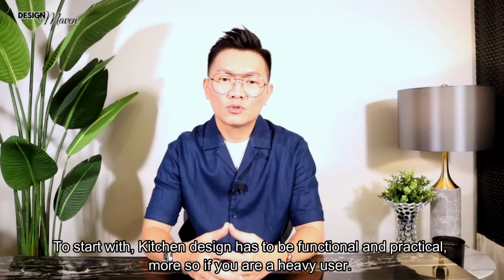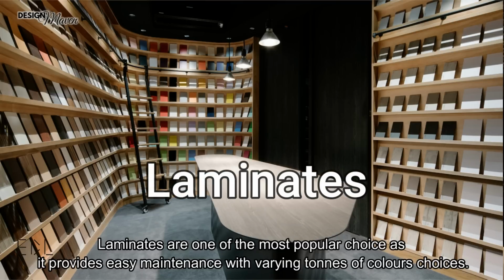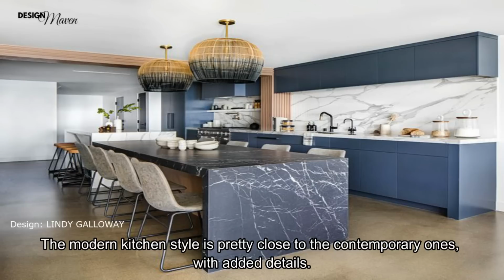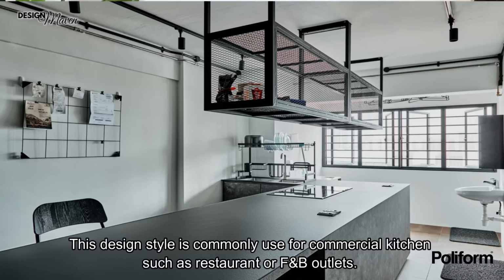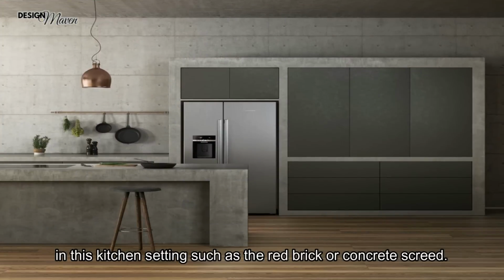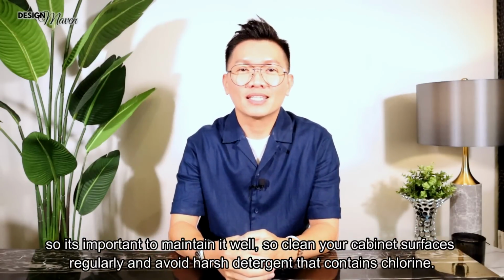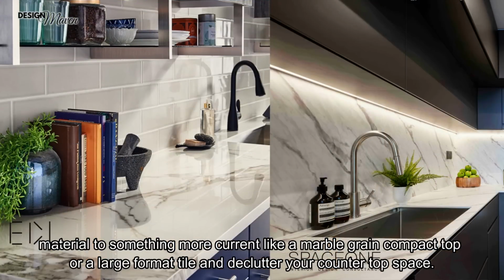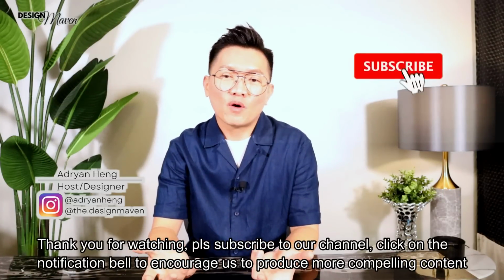TOP 5 Kitchen Design Trends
Find out which kitchen design style is suitable for your lifestyle, is the open concept island concept suitable for you? What are the important key elements to get the kitchen style you want. Watch this video and find out all you need to know about these kitchen style.

Welcome to design maven, the design platform where we showcase beautiful curated homes, houses by interior designers and architects, share design expert tips and tricks to aid your renovation plans. Do leave us your encouraging comments below to help improve our future episodes.

Getting featured
If you hv a fabulous home or house that you would like us to feature.

SPACE FURNITURE ASIA HUB/POLIFORM
77 BENCOOLEN STREET
SINGAPORE 189653

EDL Pte Ltd
43 Sungei Kadut Street 1
Singapore 729348

Spaceone Interior design consultancy
No 5 purvis st #02-05 Talib Court
Singapore 188584